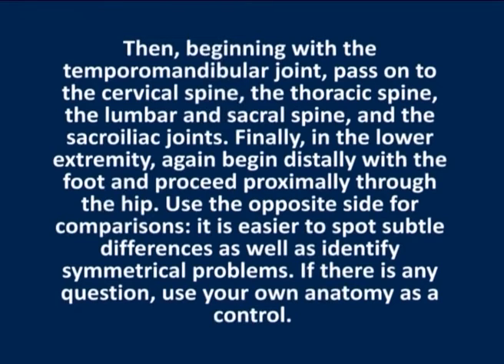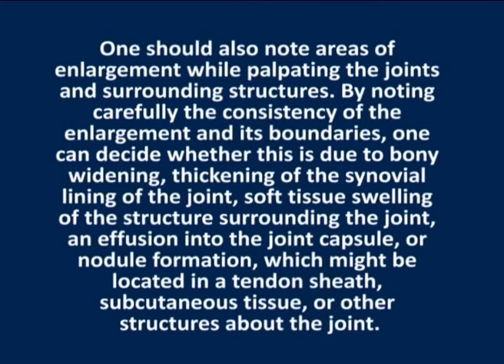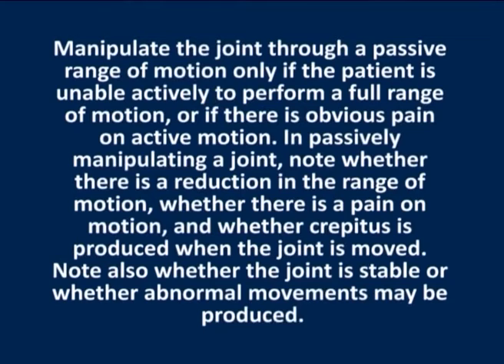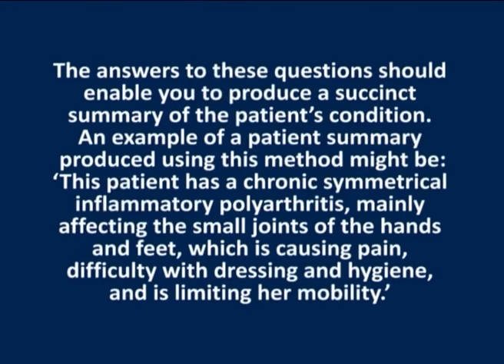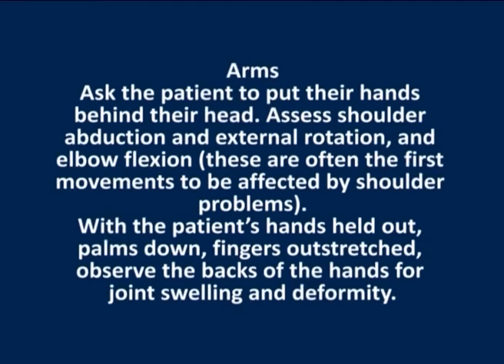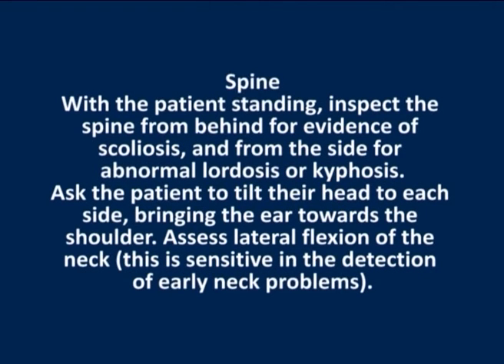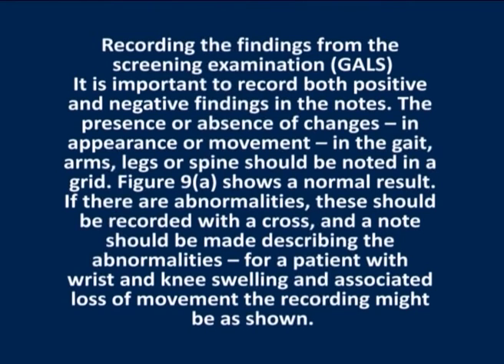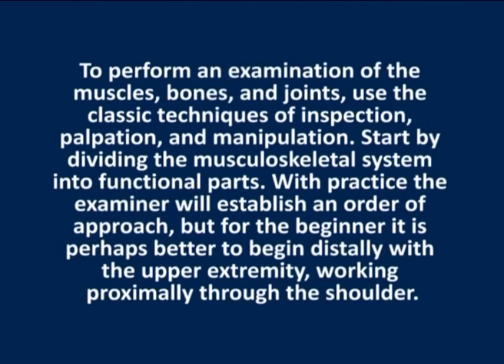Examination of Body Joints, Type of Movements and Deformalities